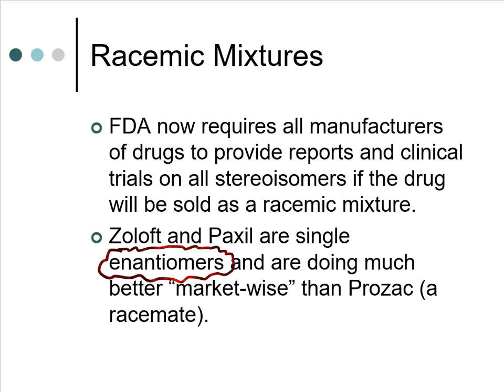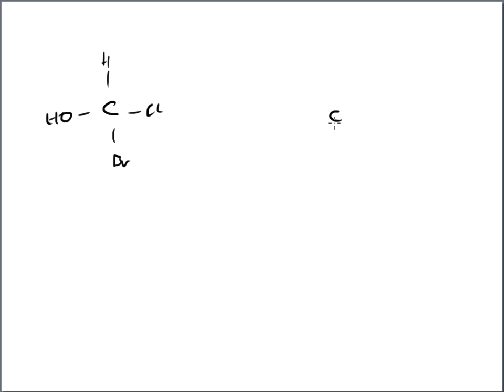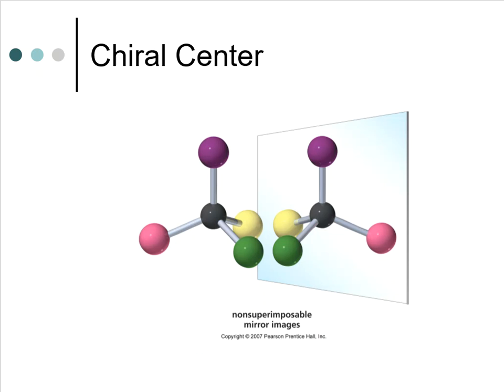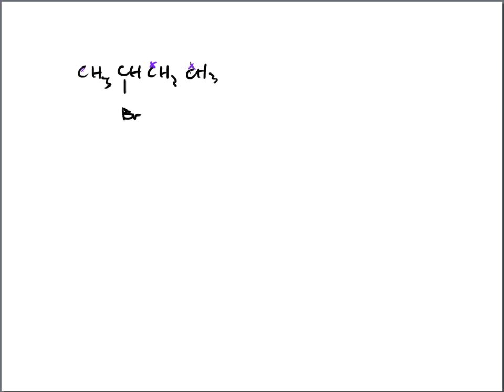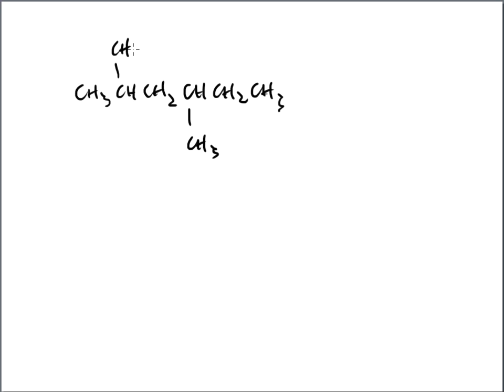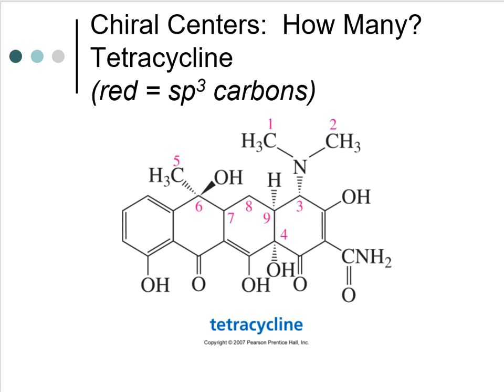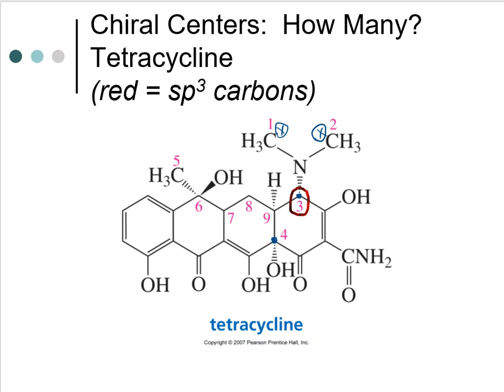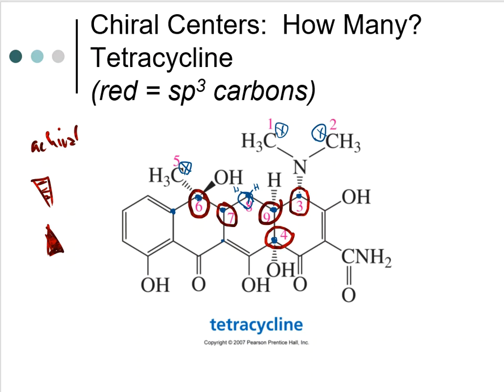CHM 251 Stereochemistry Part 5: More About a Chiral Carbon & How to Determine Chirality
Another video on chiral carbons and determining which carbons fit the definition in a provided molecular structure.  This is one of many videos found within the "Stereochemistry" lecture series.  The complete set of videos can be found by clicking the following